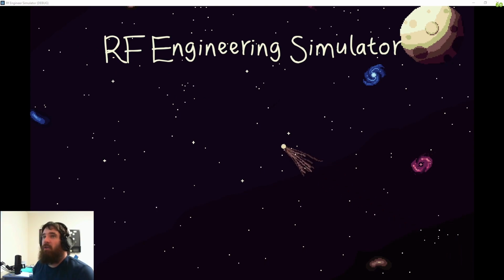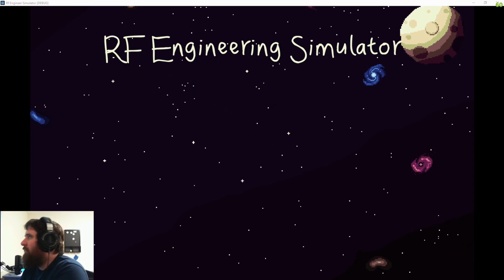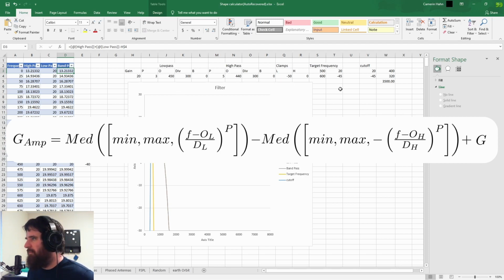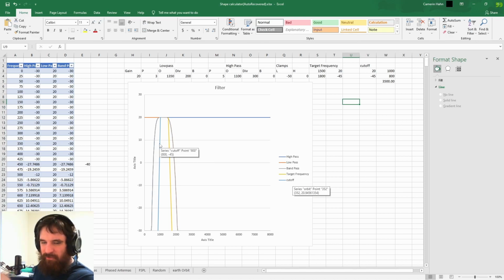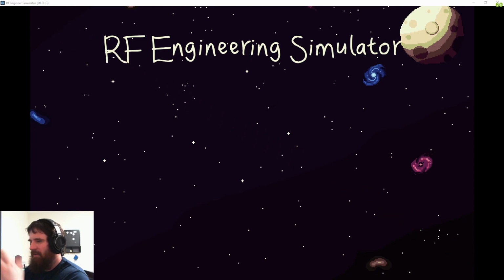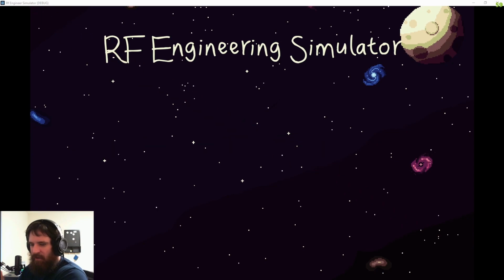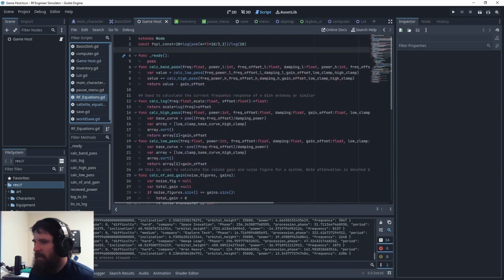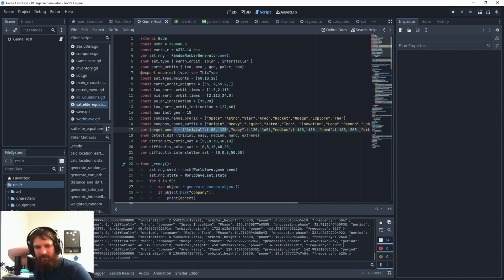RF simulator: The background Math, Dev Log 2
Today we talk math, the goal of this video is to talk about the back end math and modeling that will occur. It is important to get this correct to enable the rest of the game to run smoothly. After getting the background math running we can focus on things like the skybox signaling chain.